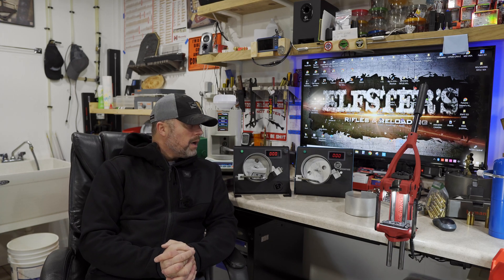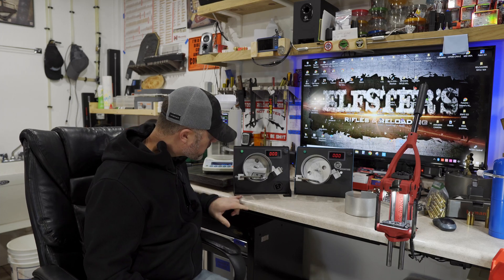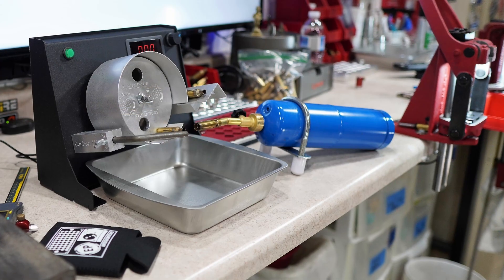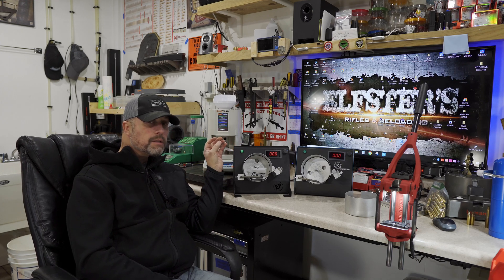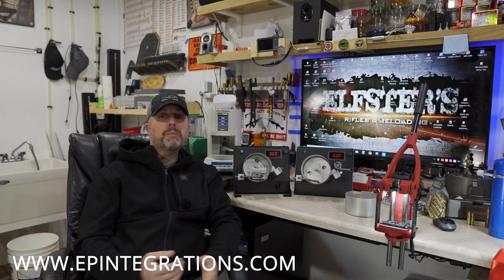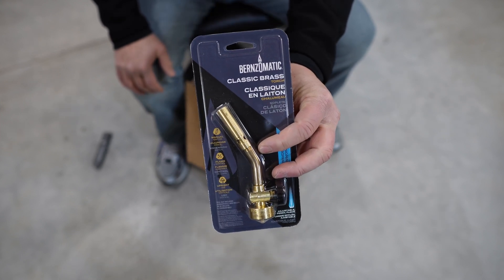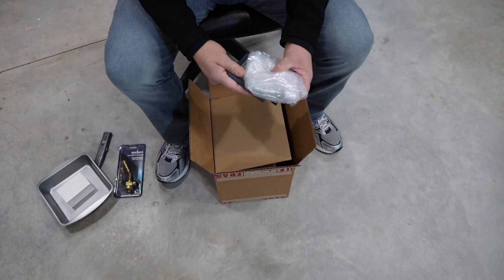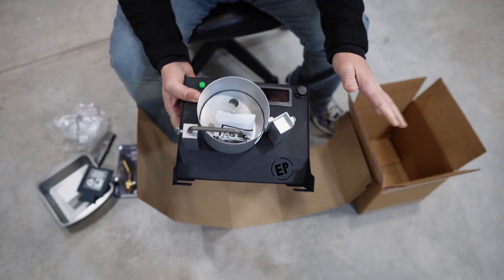EP 2.0 BRASS ANNEALER UPDATED CASE 2023!